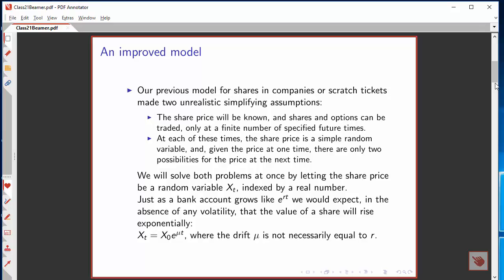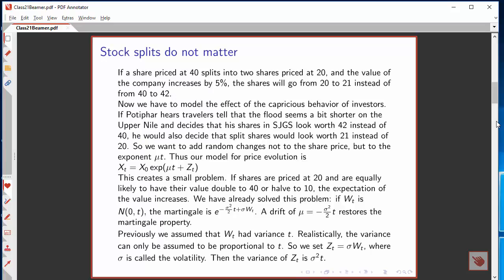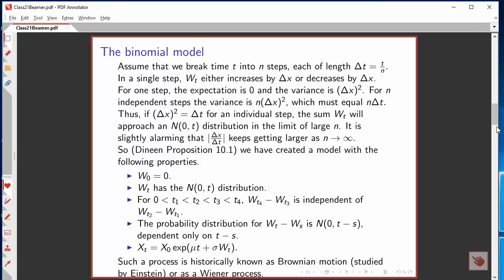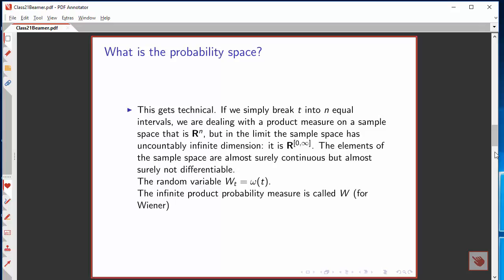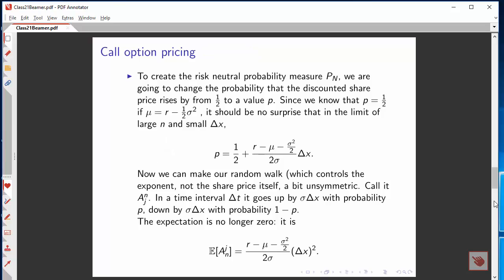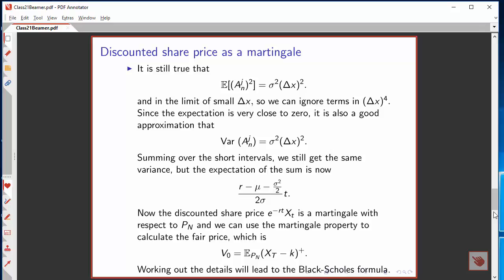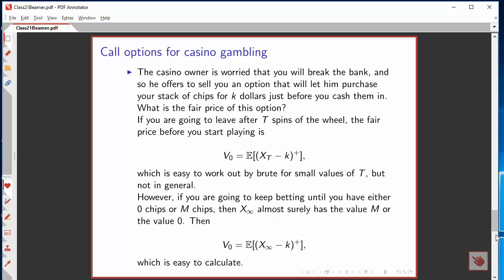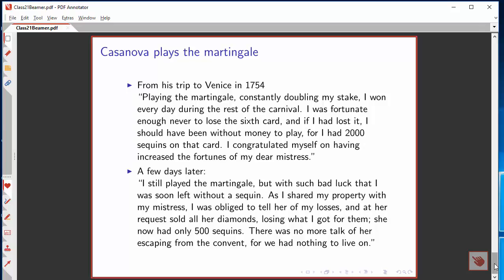Math 117 Class 21